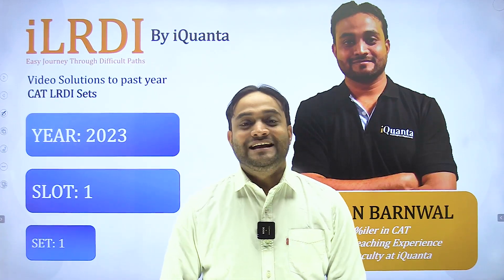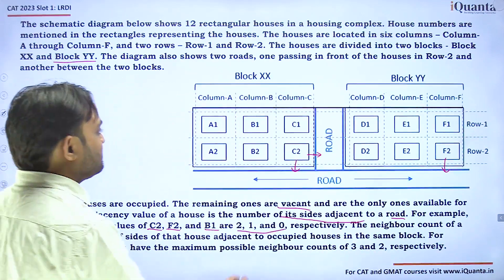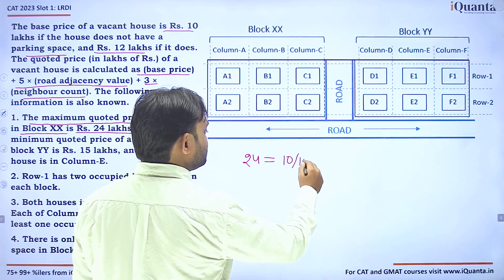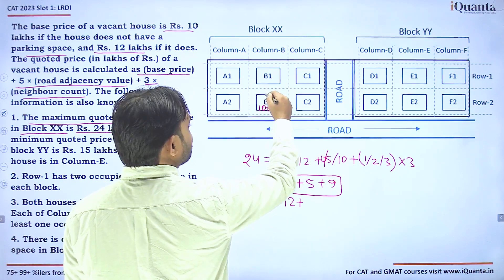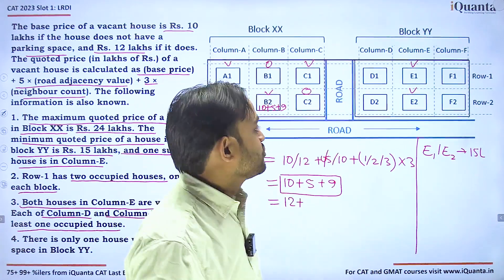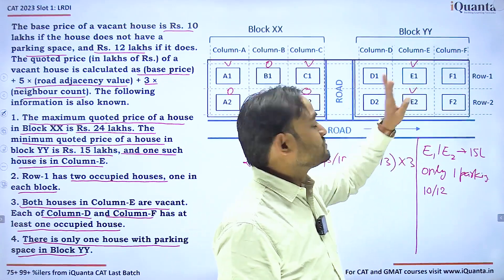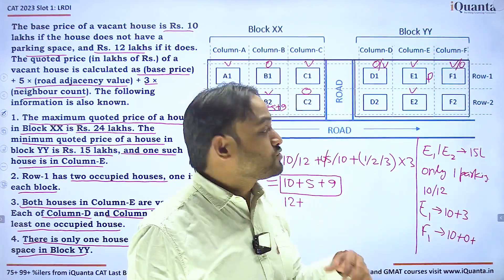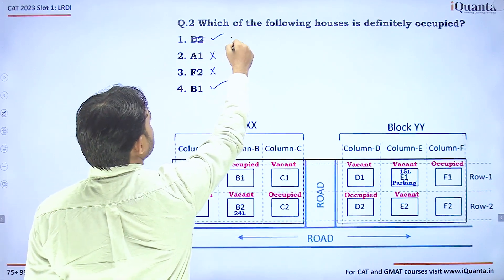CAT 2023 SLOT 1 Objection | Possible Discrepancy from CAT 23 LRDI Slot 1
Dive deep into the intricate details of CAT 2023 LRDI Slot 1 with our expert analysis!  In this video, we explore a potential discrepancy that has caught the attention of aspiring CAT takers and discuss its implications on the overall exam.

iQuanta, in just 5 years since its inception, has achieved, what other players took 15 years to achieve. 10,521+ IIM calls and 1000+ IIM converts in just 4 years is nothing less than a miracle. Once a new kid on the block, iQuanta is now regarded as the topmost CAT Online Coaching in India. Not only has iQuanta managed to help students achieve their dreams, but it has garnered something beyond tangible results-Faith.